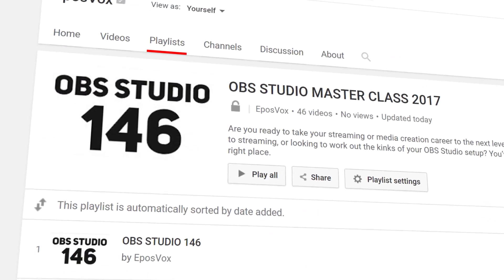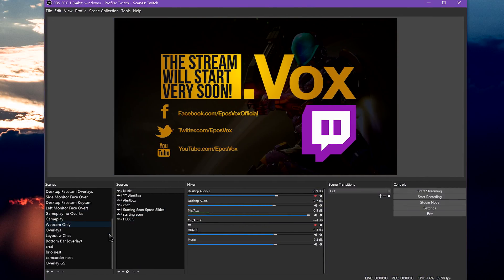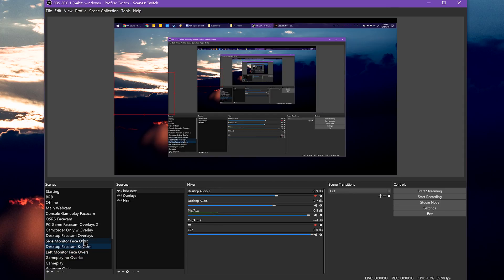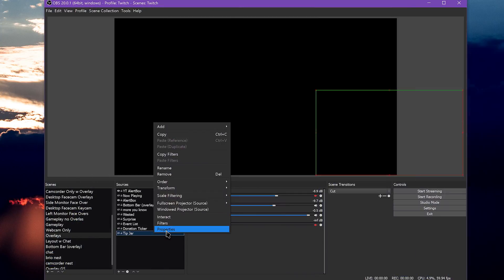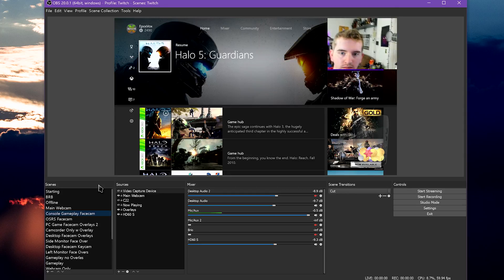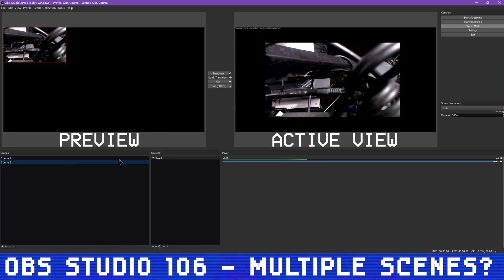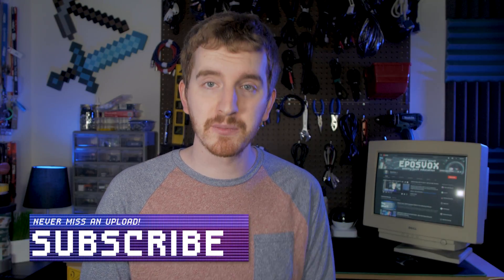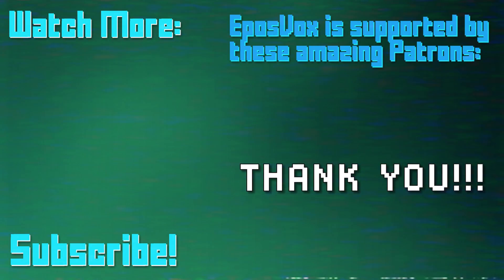OBS Studio 106 - Why you should be using multiple scenes - OBS Tutorial Course & Beginner's Guide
After my last round of OBS tutorials, a question I got quite frequently was asking why one might want to use multiple scenes in OBS Studio. Why not just throw everything into one scene and switch from there? This short video is dedicated to answering that question.